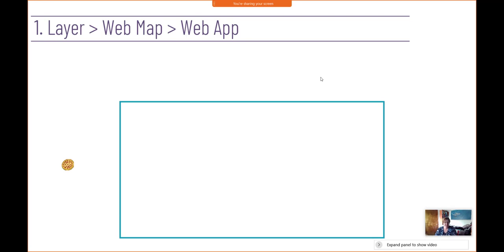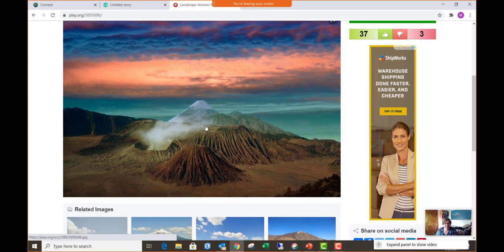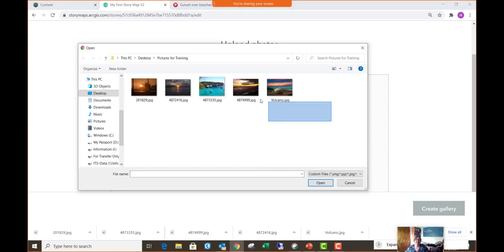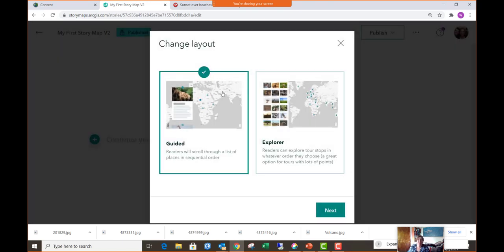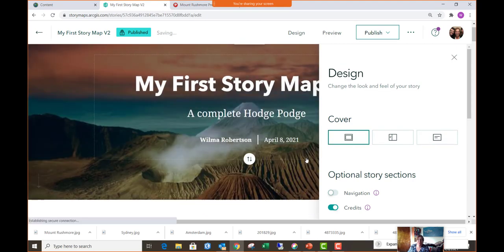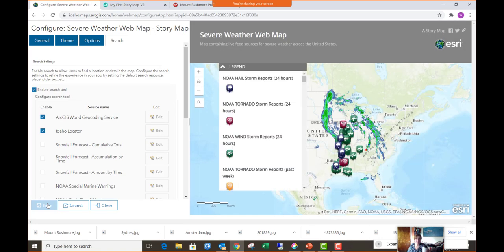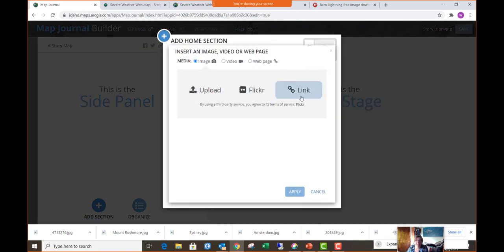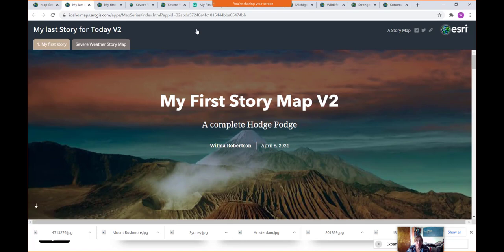Getting Started with Story Maps (4/8/2021)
Learn the basics to get you up and running using Esri's Story Maps - both the new and old templates. You can download the accompanying workbook from this